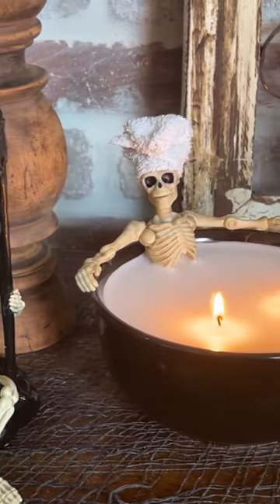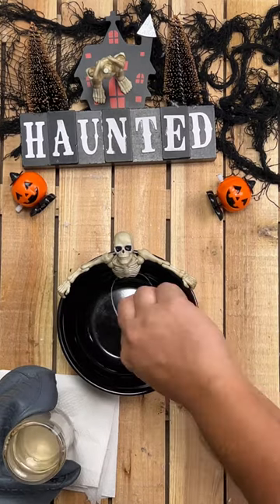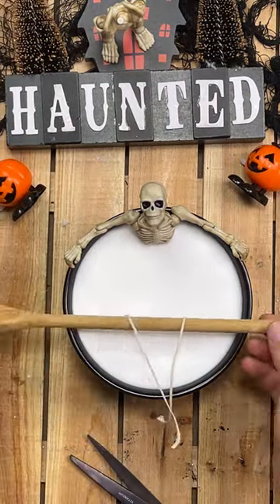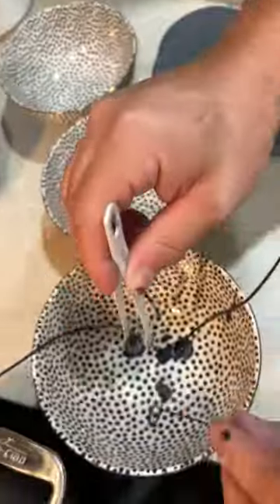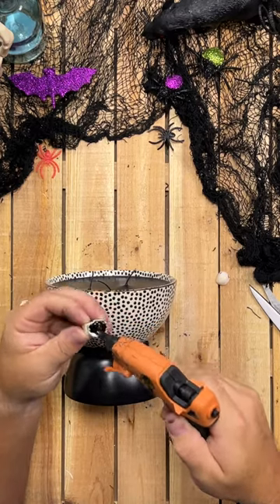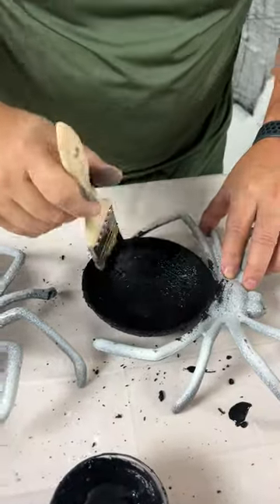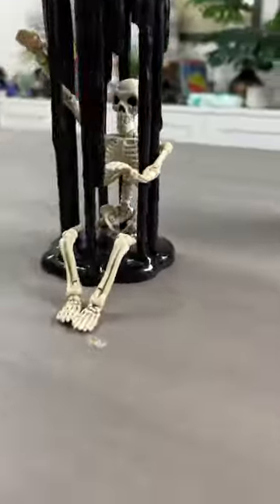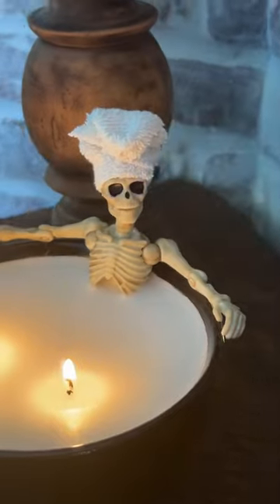Easy Halloween Candles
Easy DIY Halloween Candles. (And just look at little Skelly in his bath!) 😍

HALLOWEEN DIY SUPPLIES
GENERAL DIY SUPPLIES